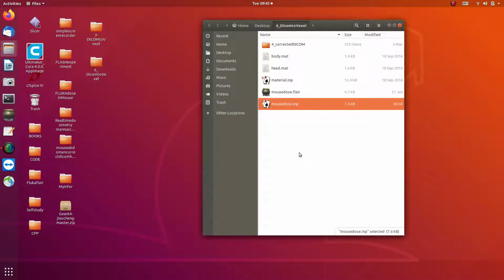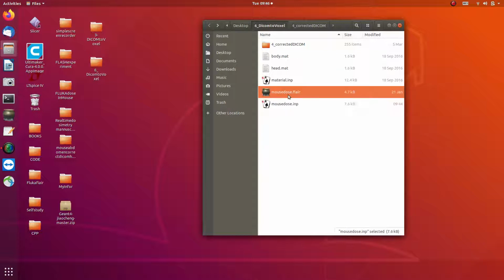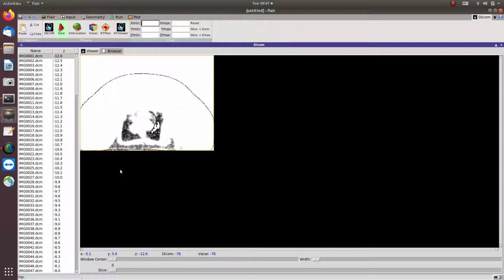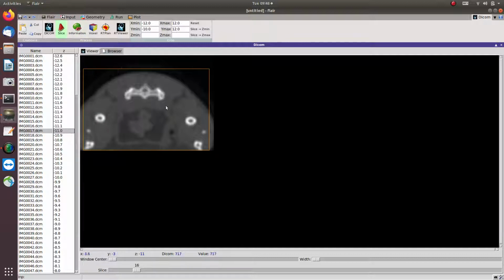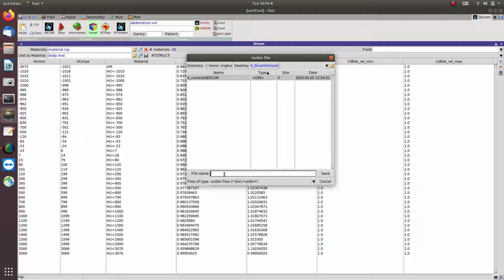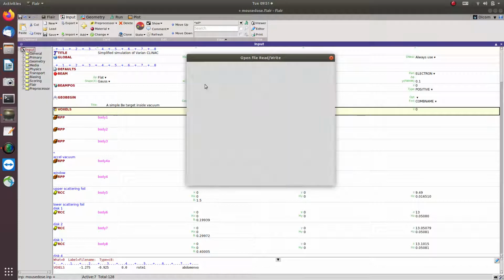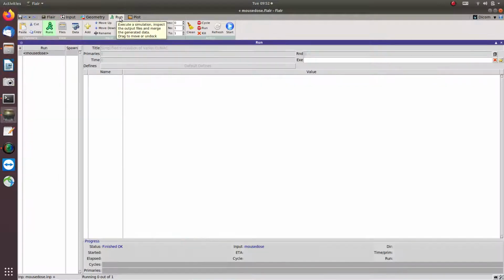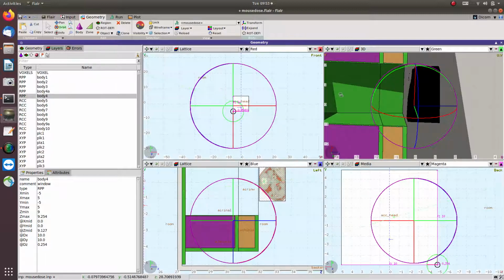How to use FLAIR to convert DICOM images to a voxel file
1-How to use Monte Carlo code FLUKA/FLAIR to convert X-ray CT DICOM image to Voxel file used for dose calculations in heterogeneous medium, such as mouse.

2-How to crop DICOM images using FLAIR